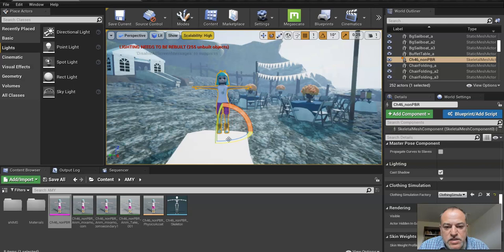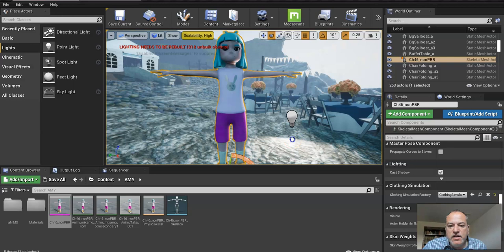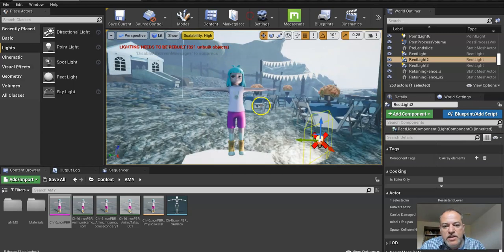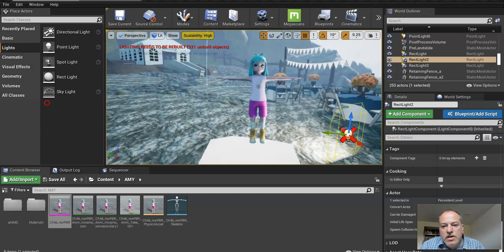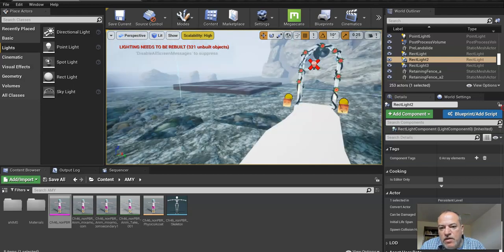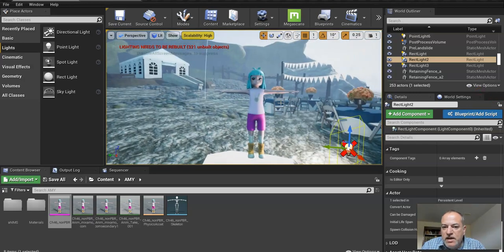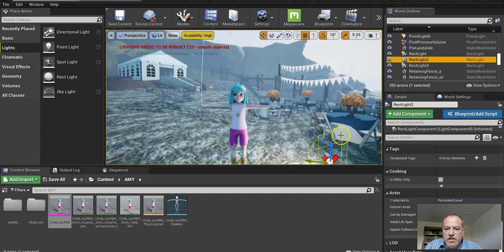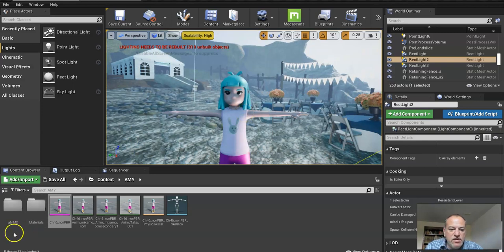Plug and Play-Using Unreal Engine to Develop Previz Story-VID 11-Adjust Lighting